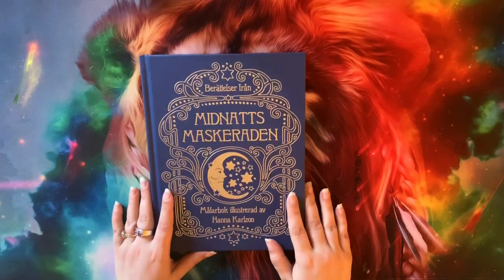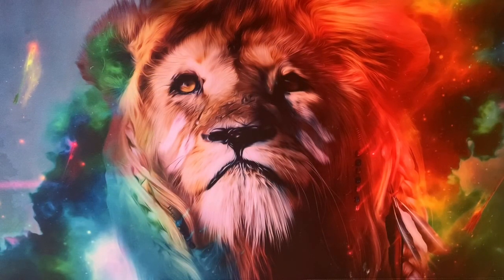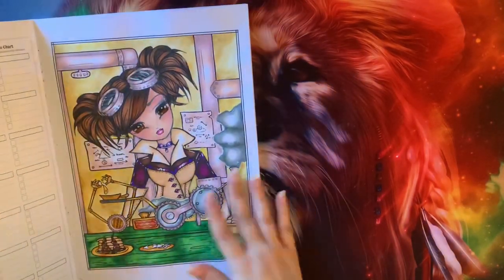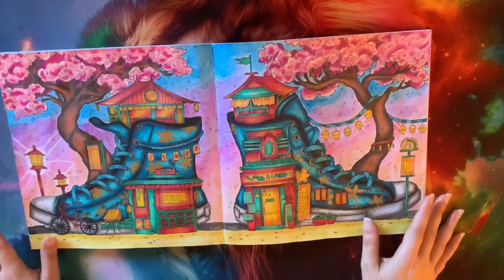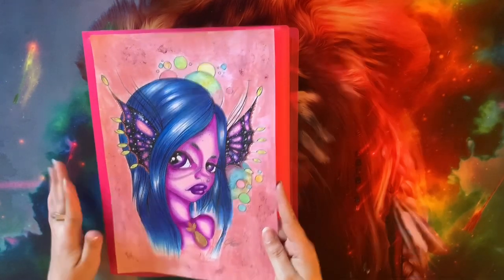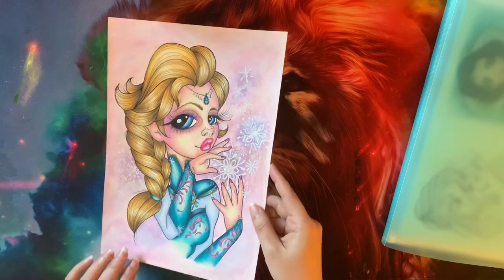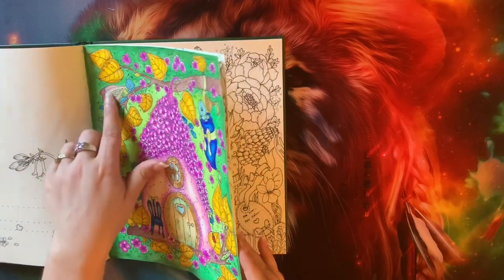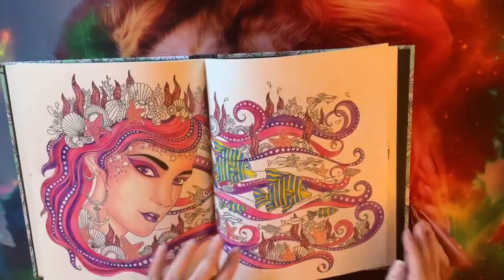finished/ completed colouring pages